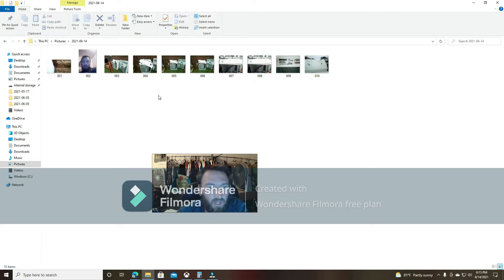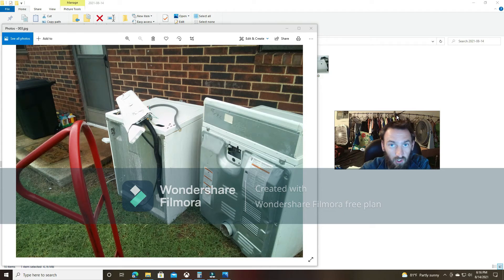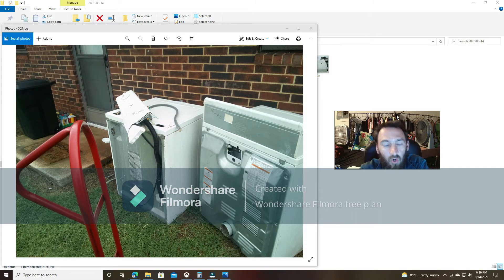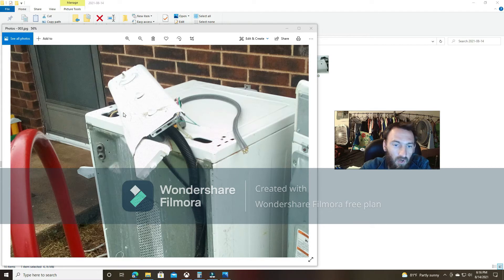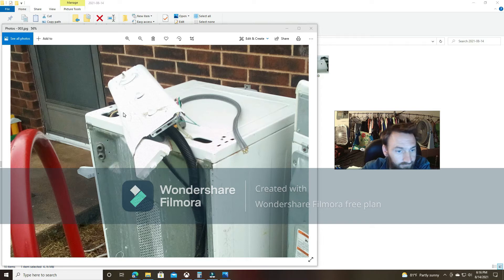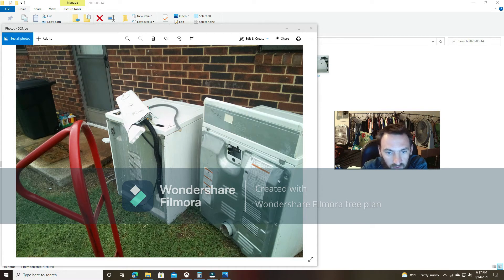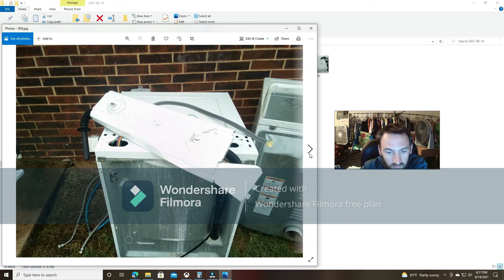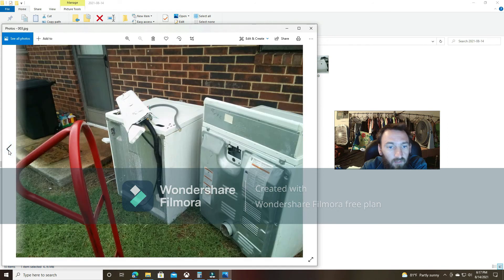hi all not a good day for me.